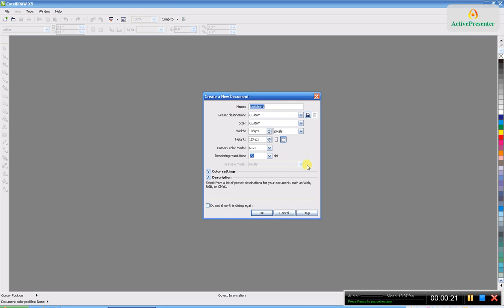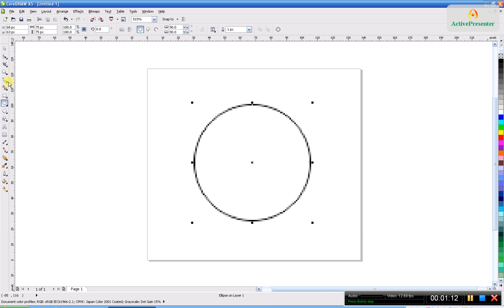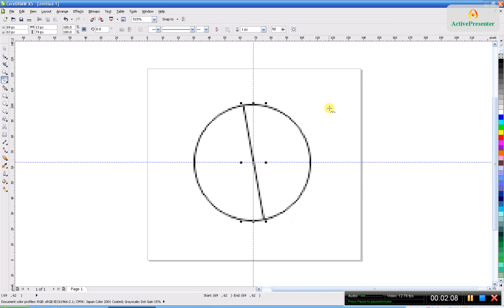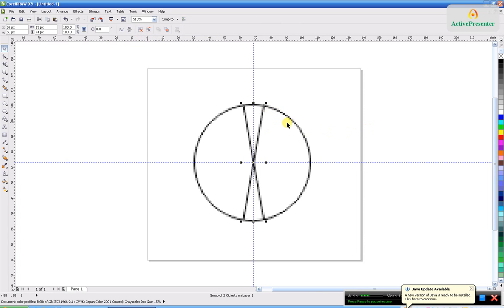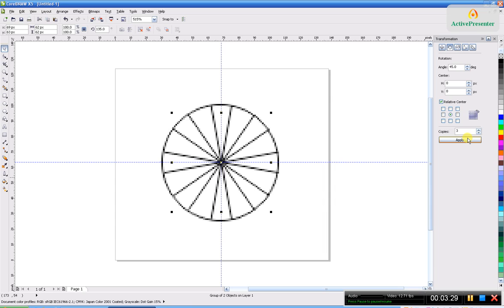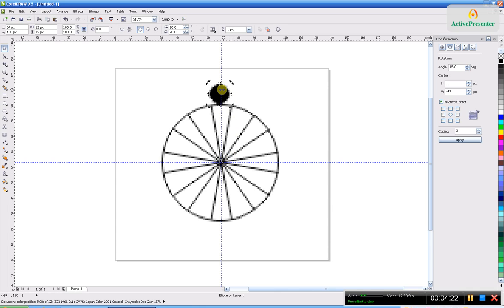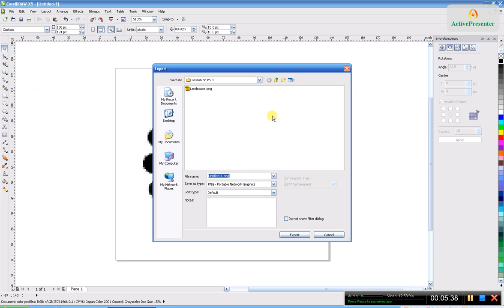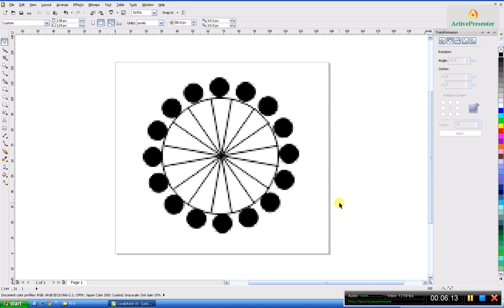Worksheet 8.2 Singapore Flyer